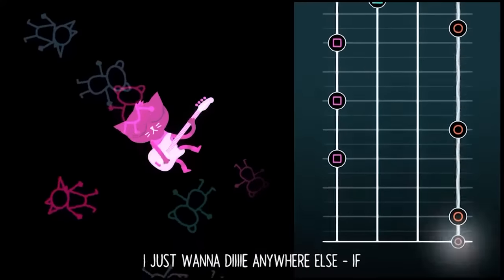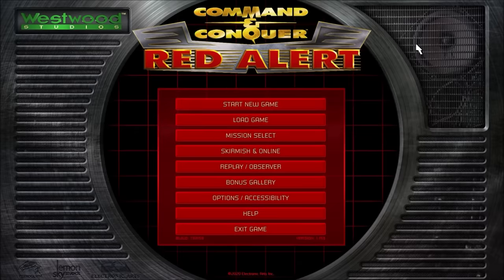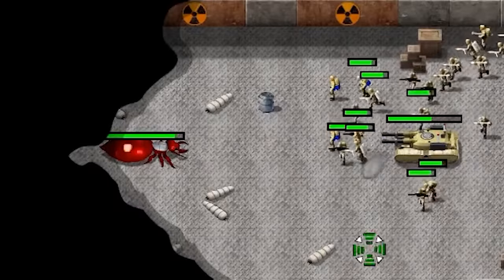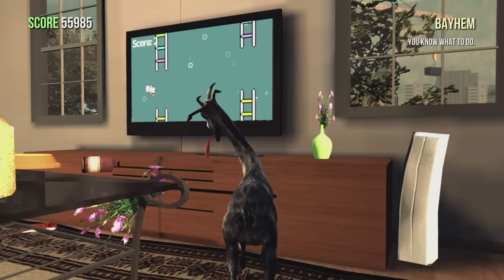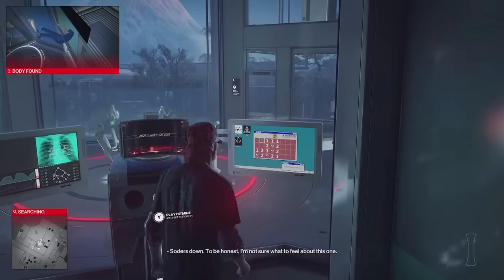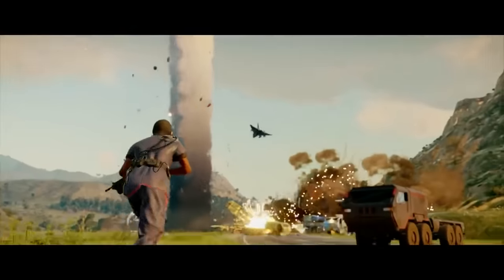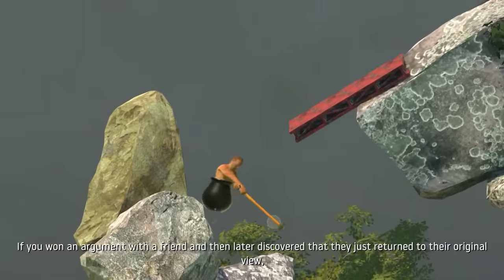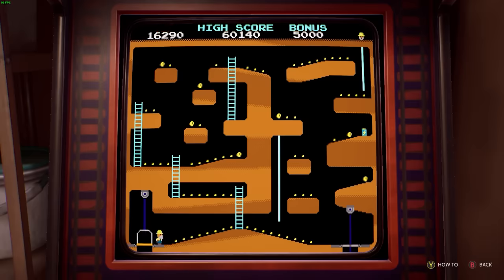7 Best Games Hidden Inside Other Games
Some game developers aren't content with making just one game, and instead hide extra bonus games inside their games for curious gamers to discover.

Outside Xbox brings you daily videos about videogames, especially Xbox games. Join us for new gameplay, original list videos, previews and other things (ask us about the other things).